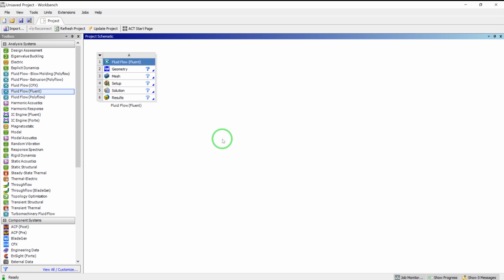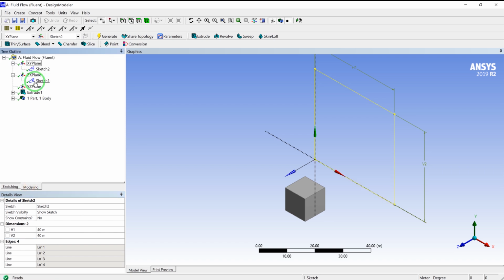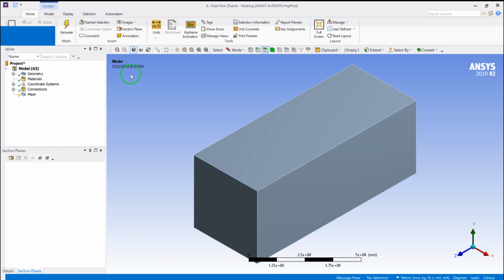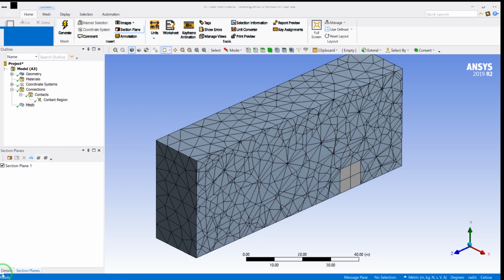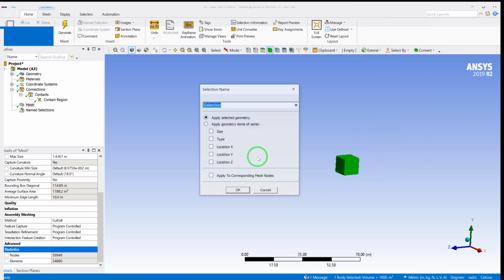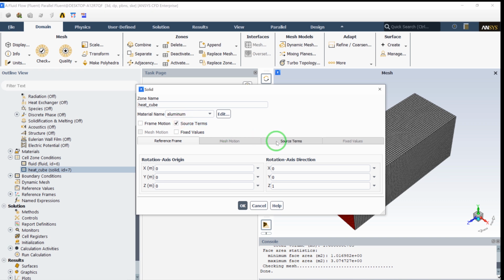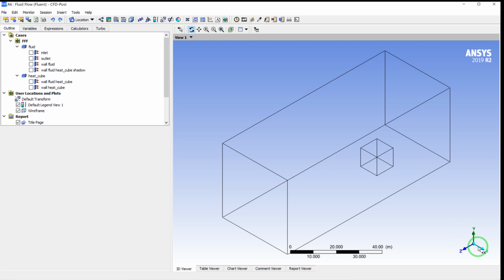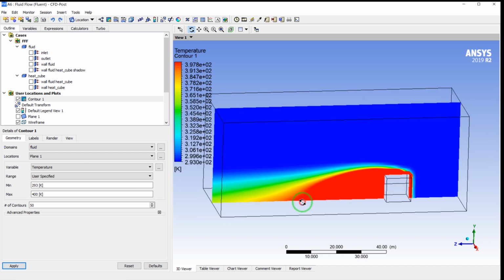Conjugate Heat Transfer Analysis with ANSYS Fluent CFD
In this video, you will learn how to simulate conjugate heat transfer or heat transfer between fluid flow and solid using ANSYS fluent. We are using one method of defining mesh interfaces in this video. To lear all the methods of defining mesh interfaces for ANSYS Fluent simulations, please refer to this video: